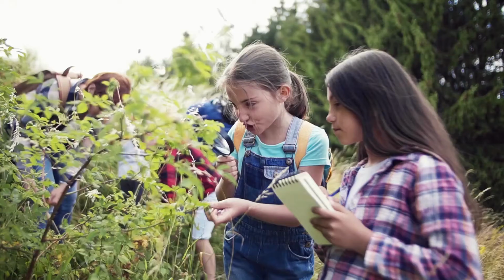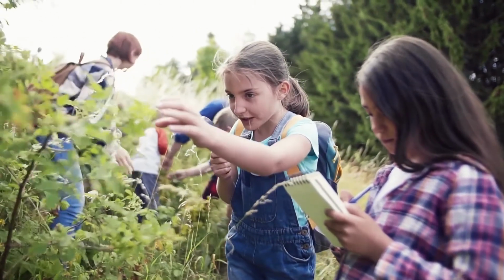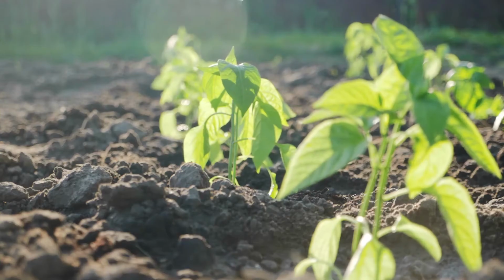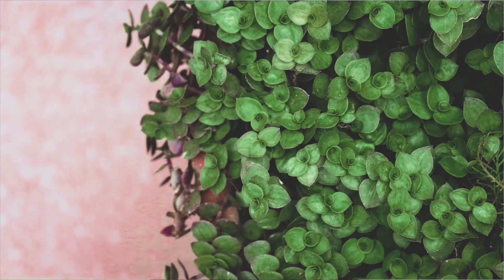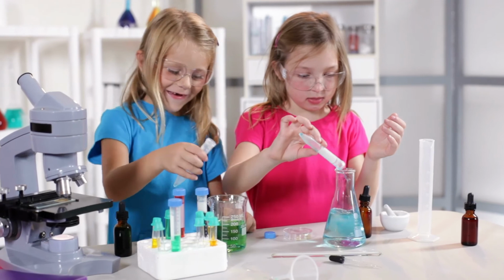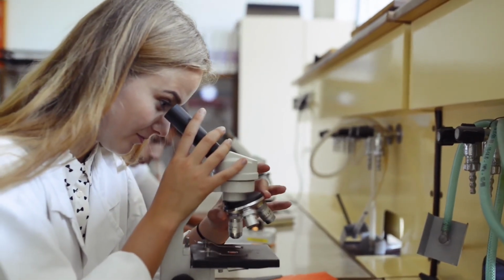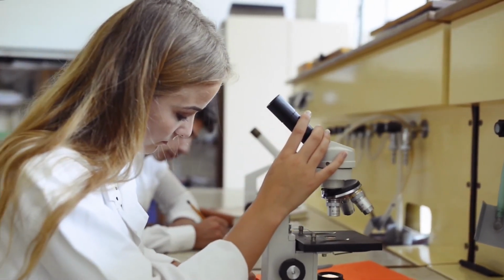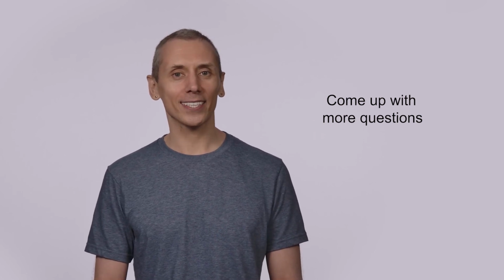E-STEM: Inquiry-based learning